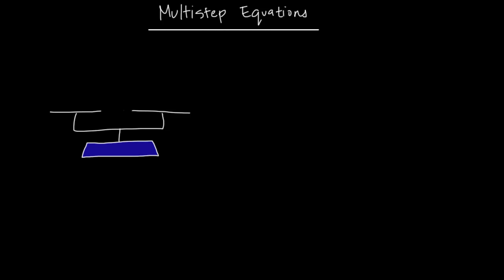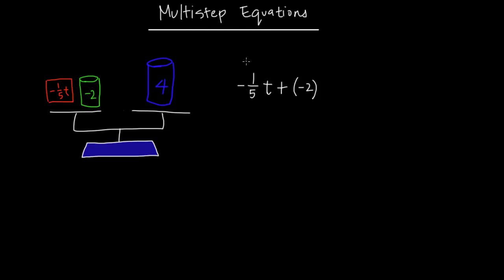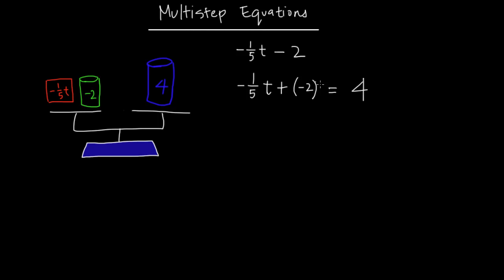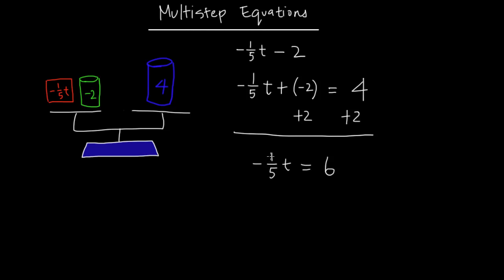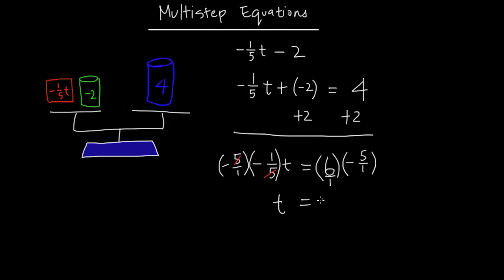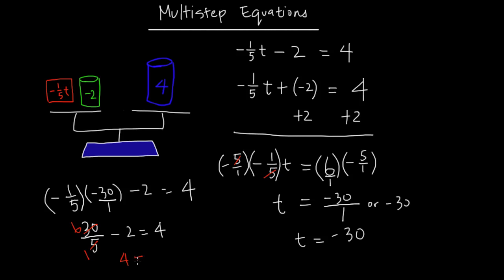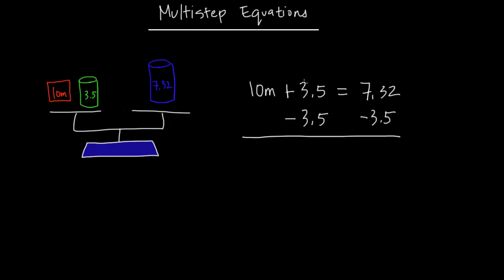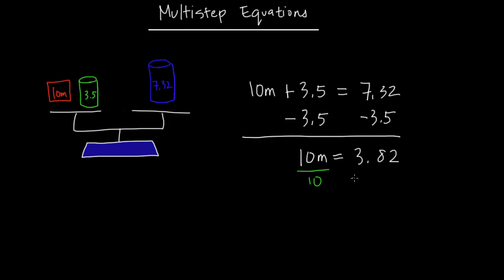Multistep Equations Part 2